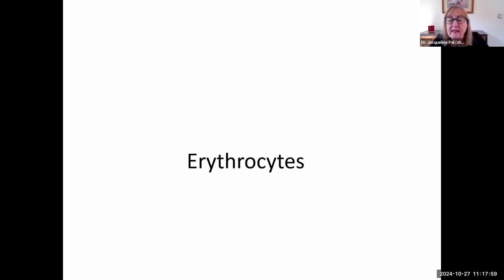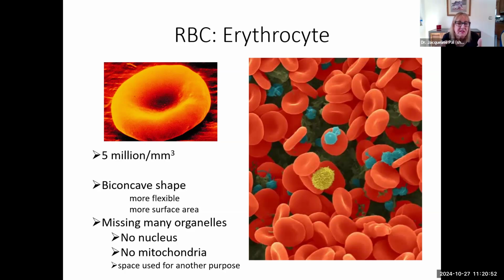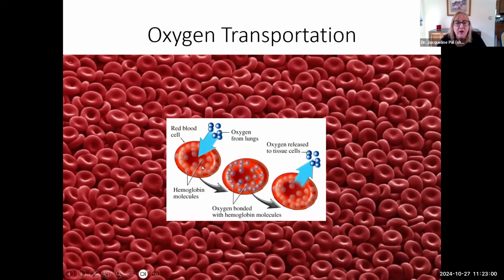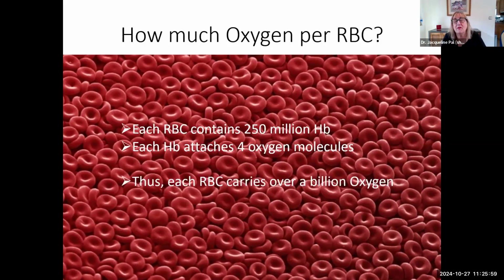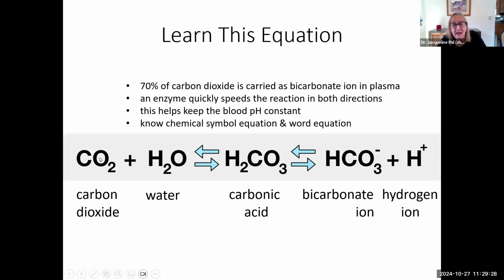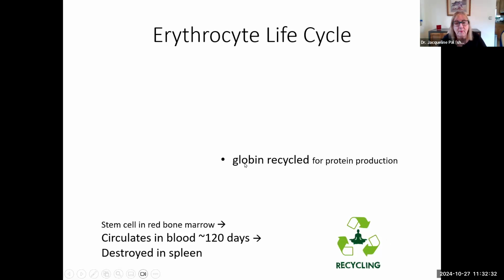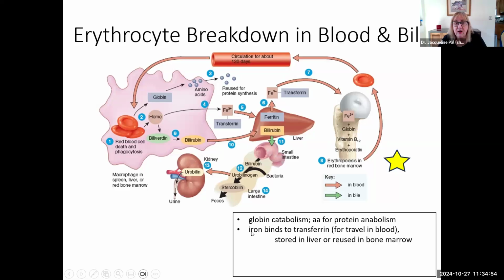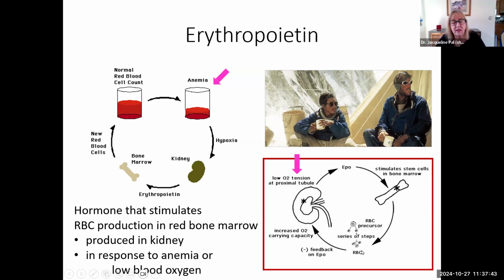hbio14b erythrocytes 20.5min